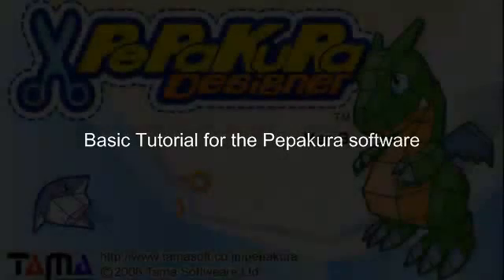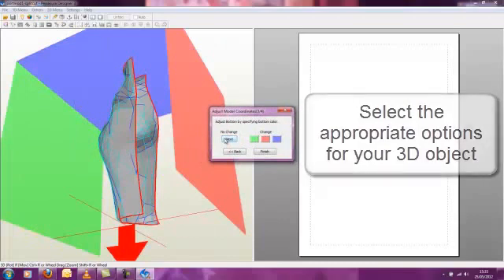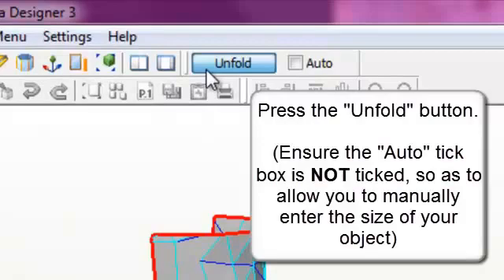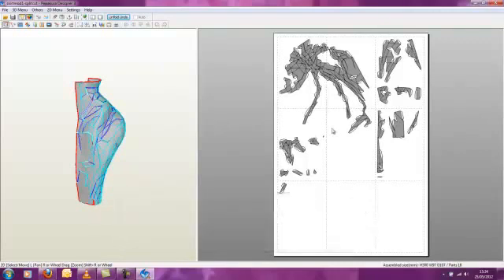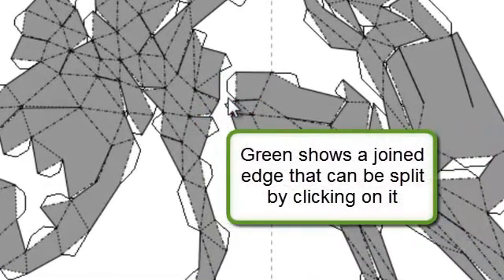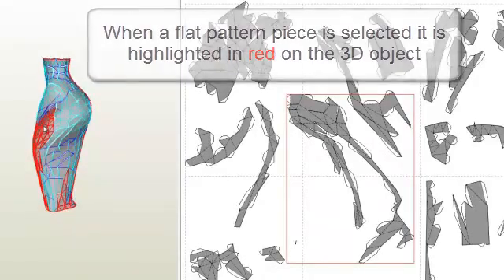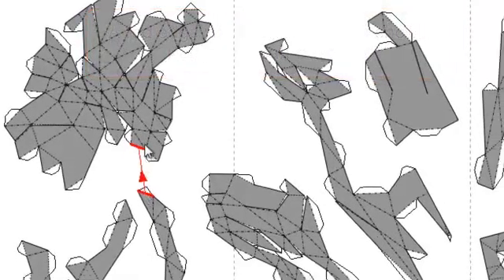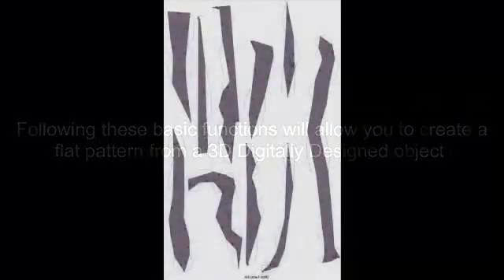Pepakura Basic Tutorial, Narrated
A tutorial covering the very basic  functions for the Pepakura software